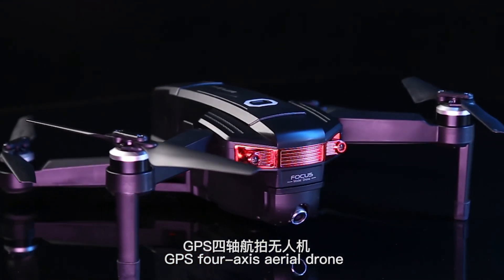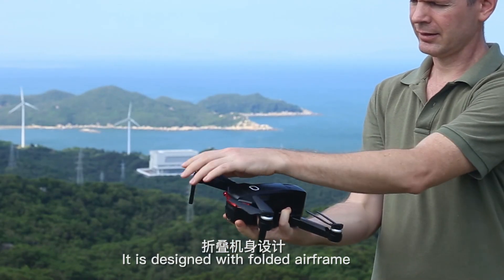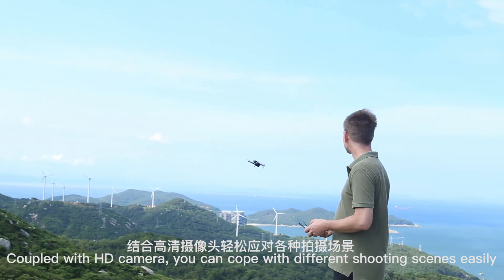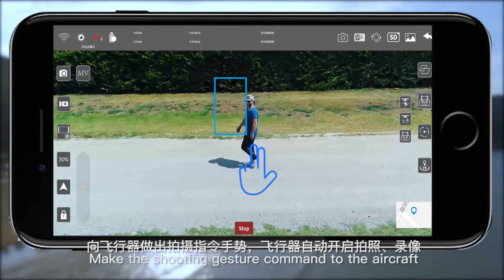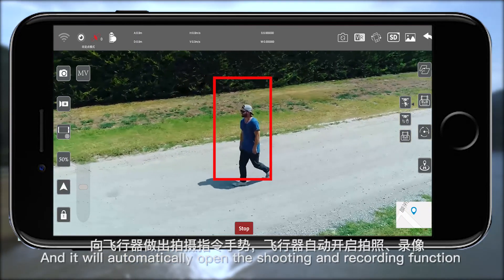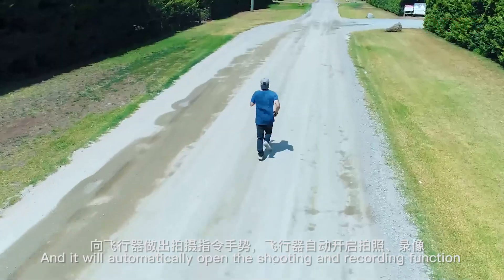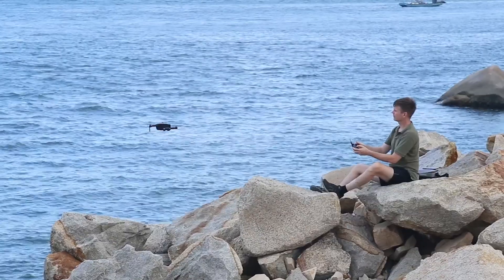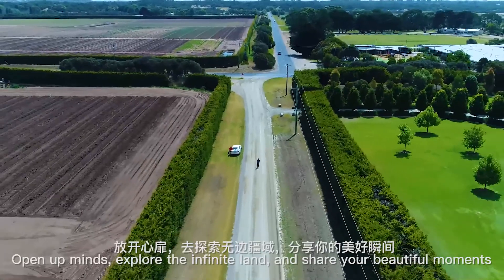Mini Quardcopter foldable 4K camera GPS Drone 6-Axis 24 mins flight time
1. 7.4V 3500 LIPO battery
2. 4K camera
3. for video: 1920*1080P,  Image: 4096*3072P
4. Camera lens 90 degree rotation
5. Flight time: 22-24 mins
6. Charge time: 360-400mins
7. Flight distance: 1000meters
8. Image transmission distance: 500meters